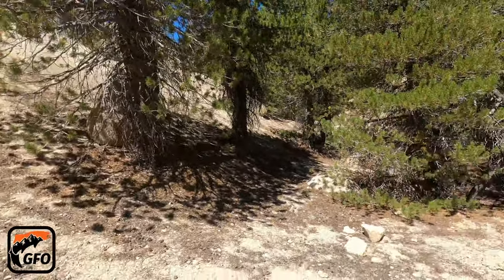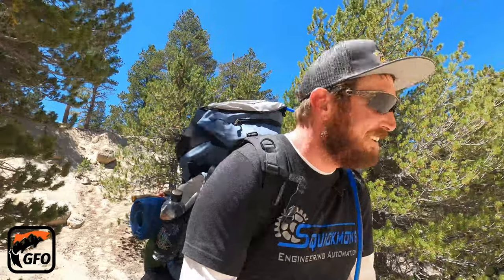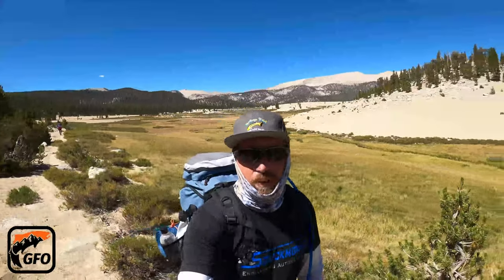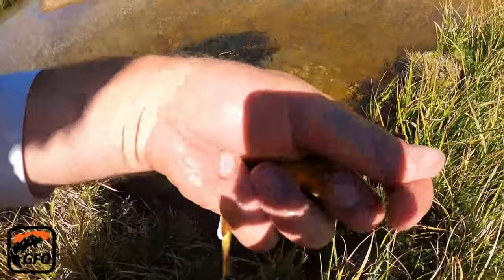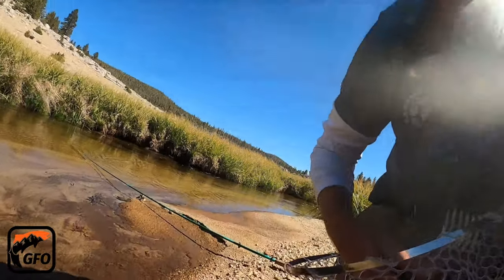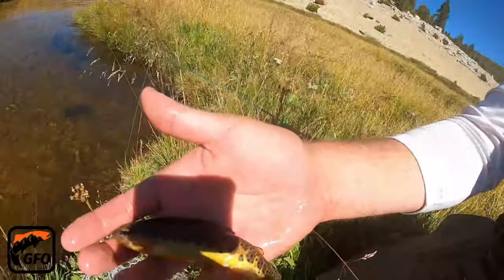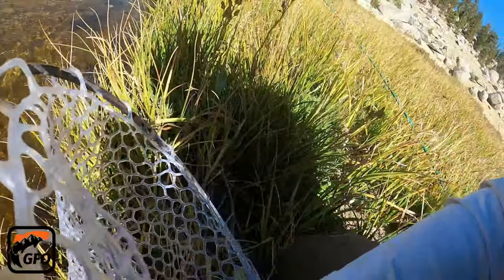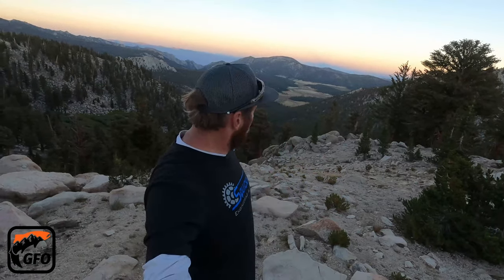The "Real" Golden Trout of Volcano Creek | Heritage Trout Mapping E02P02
Heritage Trout Mapping Episode: 2, Part: 2
In part 2, I complete this trip into the Golden Trout Wilderness, searching for the "Real" Golden Trout of Volcano Creek. This episode starts in Tunnel Meadows on the South Fork of the Kern and then follows along Golden Trout Creek priorly known as (Volcano Creek) and not to be confused with (Volcanic Creek), to Big Whitney Meadow and concludes on top of Cottonwood Pass. Big thanks to Mike and Devon for accompanying me on this trip! This catch qualifies for the California Heritage Trout Challenge.

Or